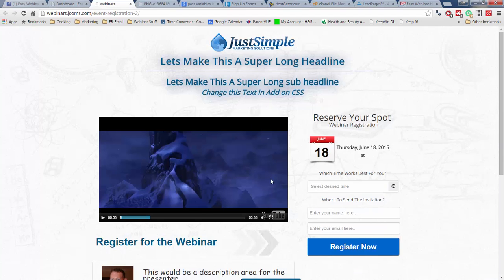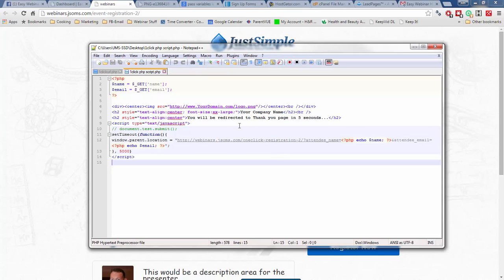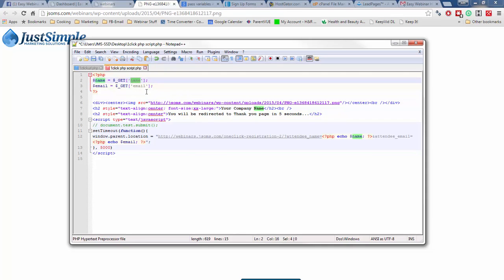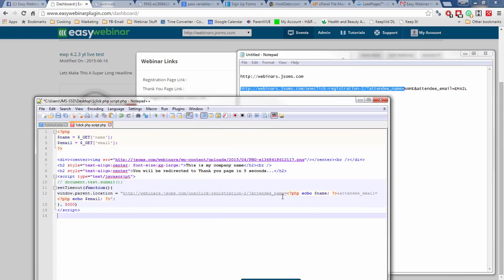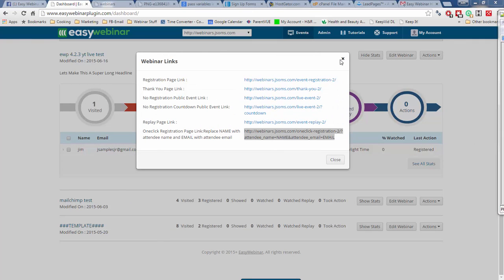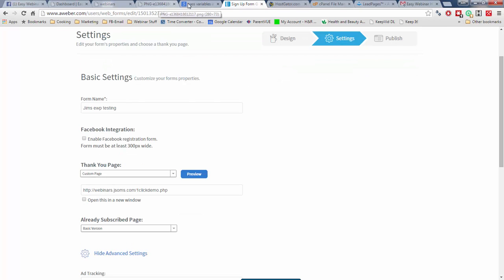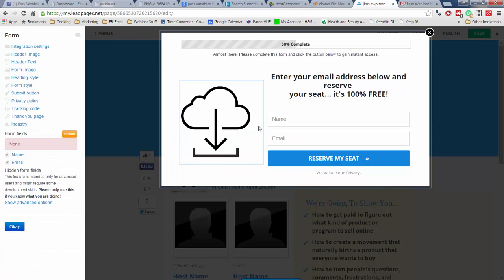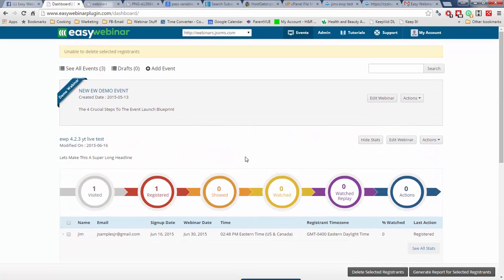Leadpages integration with easywebinar